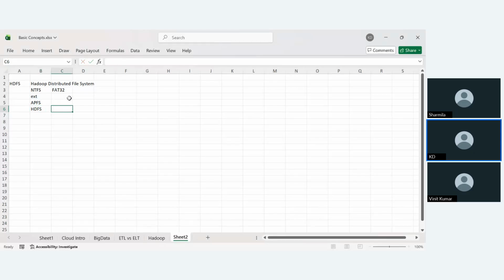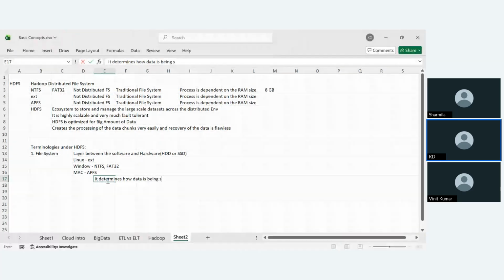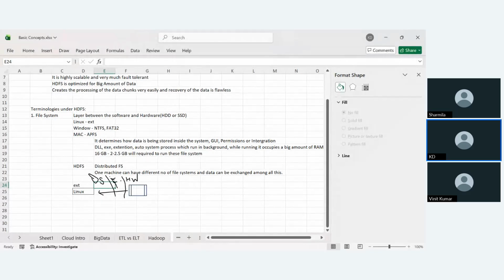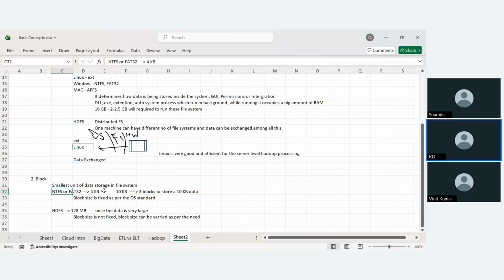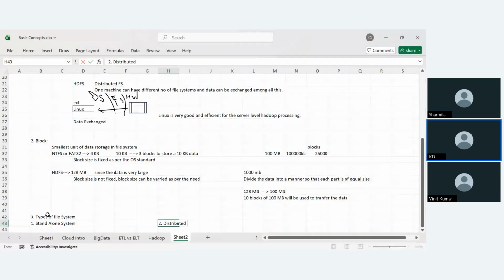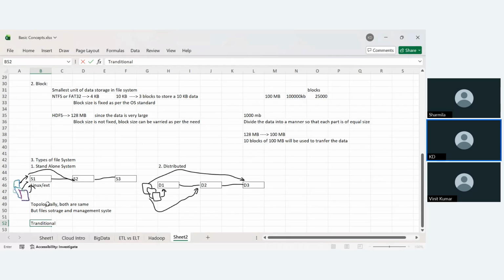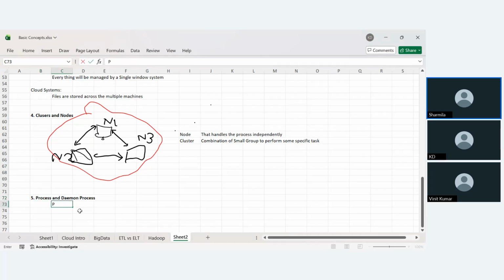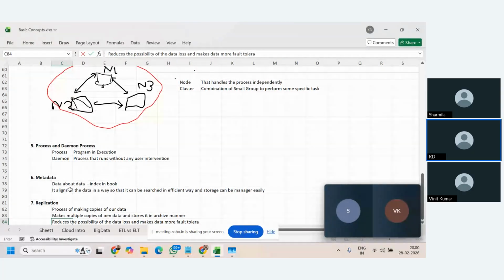DE Weekend Cloud Hadoop 28Feb2026 Feb 28 2026